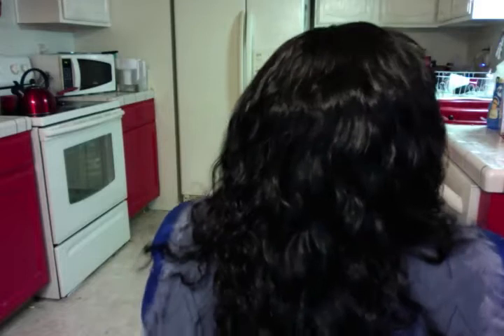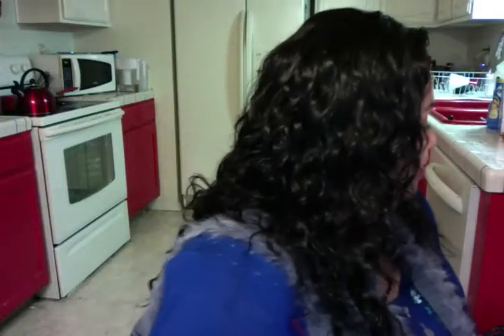This 360 FRONTAL is BANGING! * Check it Out!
This 360 FRONTAL is BANGING! * I lOVE The HAIR Too! * Check it Out!, Pat Love, LHH, PatsIn2HAIR, (GodsIn2Love + Pats2cents)